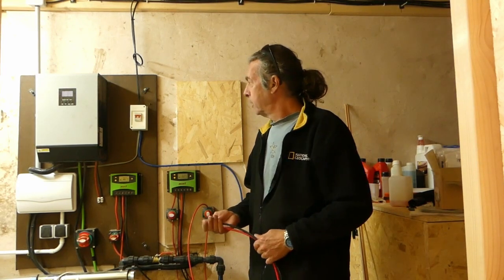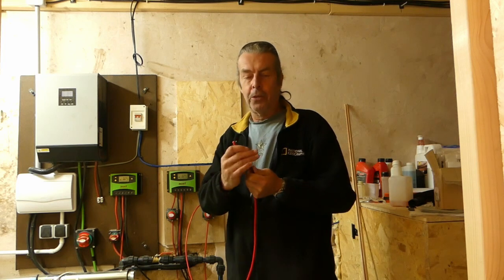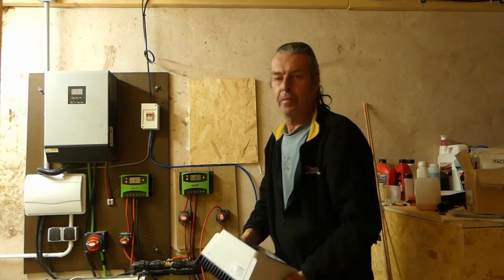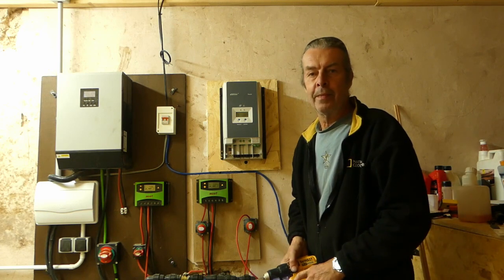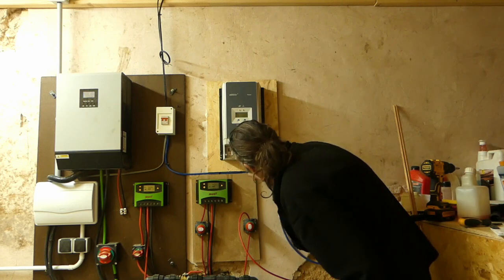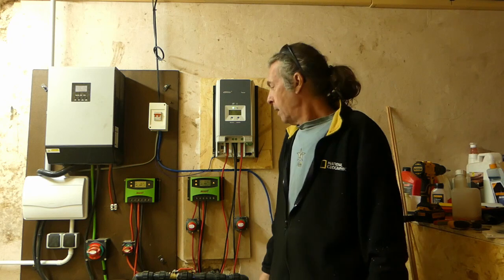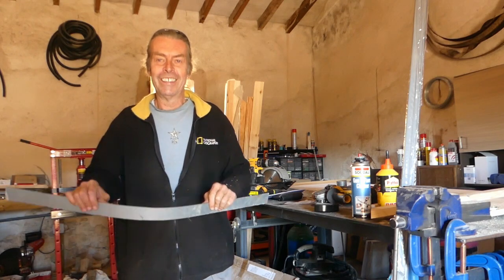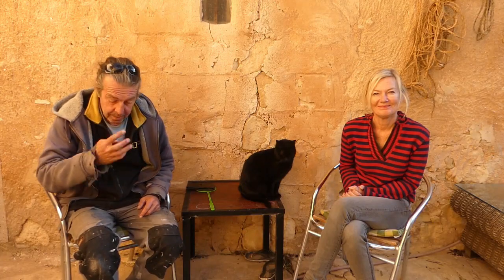At last! - installing the new charge controller - Off grid solar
At last, we get our new charge controller installed for the final array of panels and later prepare the new flue, so that's ready to go in.

It's thirsty work renovating an old Finca, so if you would like to buy us a coffee, a beer, or maybe some food for the animals you can do so It would be very much appreciated.